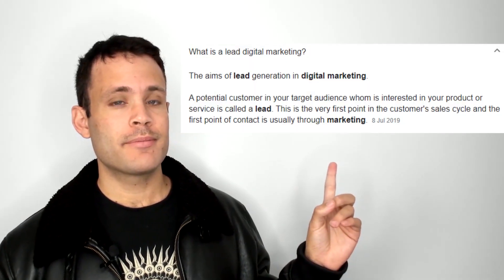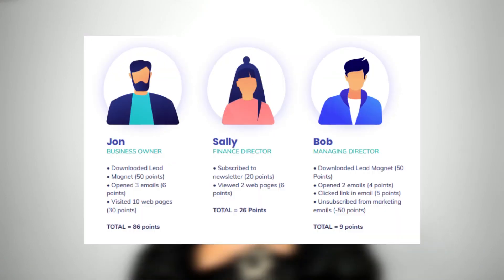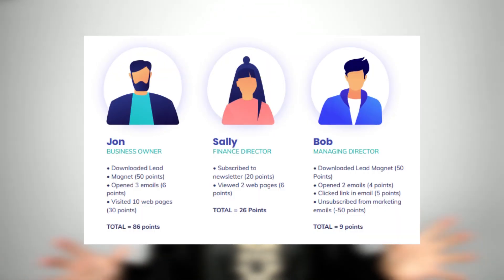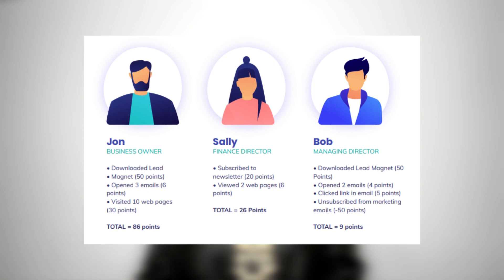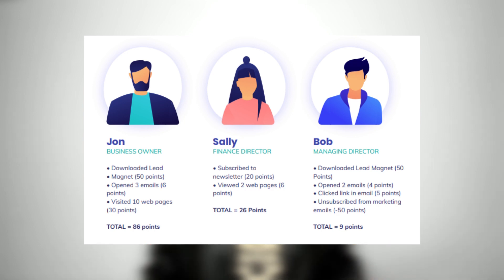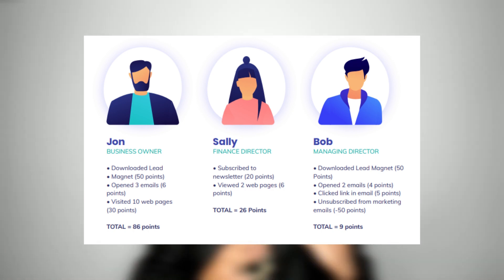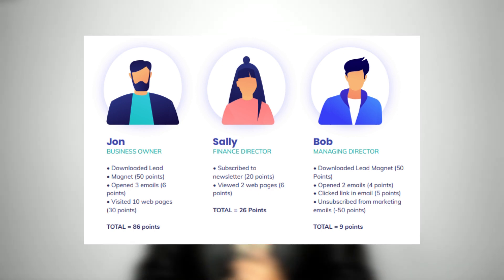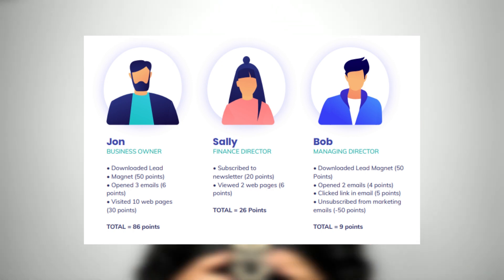What is Lead Scoring and How Do You Do It?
In this video, Larry Kotch explains lead scoring and how you can use it to build a more effective marketing and sales department. Lots of clients have asked us, what is Lead Scoring? This video gives you a complete introduction to the topic.

Marketing Lead Scoring allows you to sift through the bulk of the leads you generate and automatically rank them in usefulness to your sales team. You can use some lead scoring Hubspot and lead scoring salesforce tools to do this too so that it is done entirely by your marketing automation/CRM system.

Pick up a copy of the Leads on Tap Blueprint here while it's still FREE

Want some free personalized advice on lead generation for your business or get discounts on Salesforce or HubSpot? Get in touch here:

Looking for a new job in Digital Marketing or to hire your next Digital Marketing or Marketing Automation superstar? Speak to my recruitment company Brainy Associates